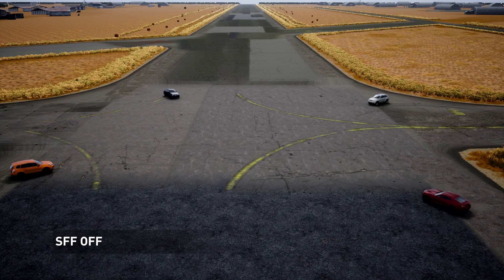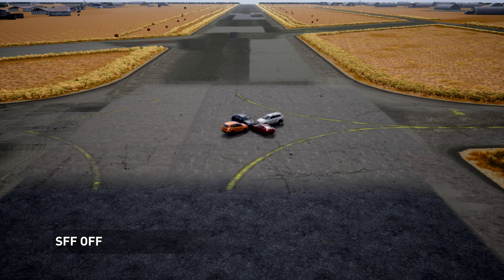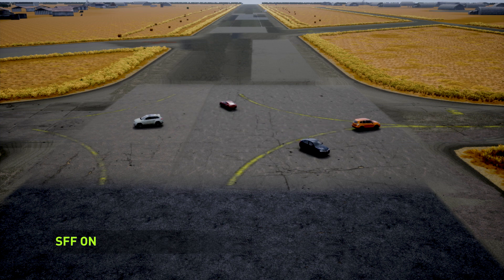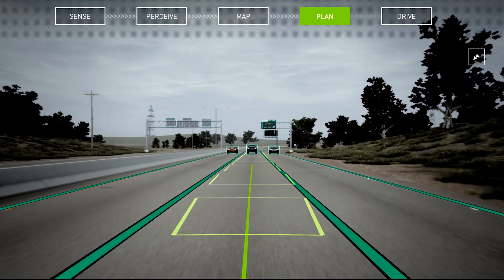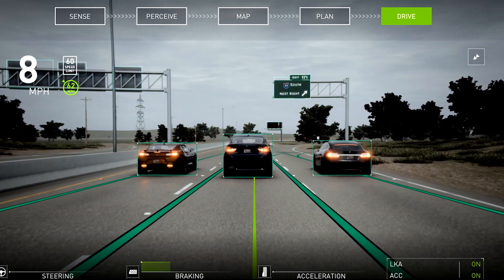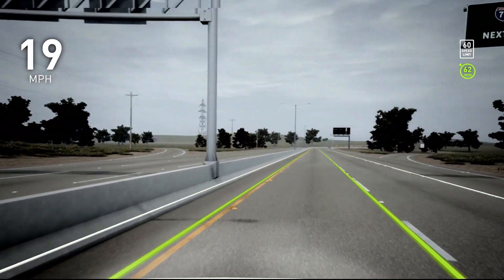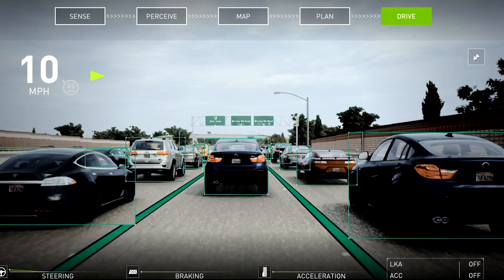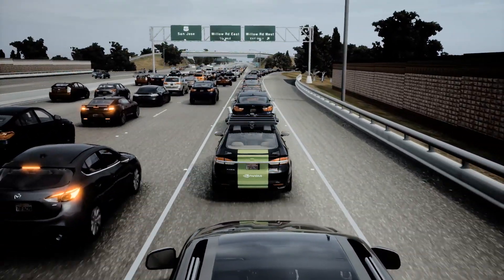Eliminating Collisions with Safety Force Field - NVIDIA DRIVE Labs Ep. 8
Our Safety Force Field (SFF) collision avoidance software  acts as an independent supervisor on the actions of the vehicle’s primary planning and control system. SFF double-checks controls that were chosen by the primary system, and if it deems them to be unsafe, it will veto and correct the primary system’s decision.